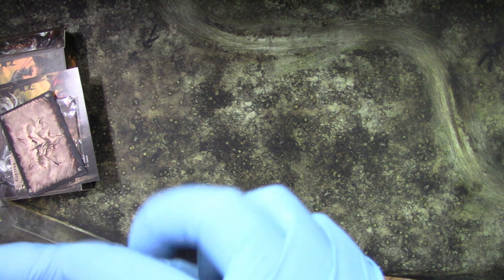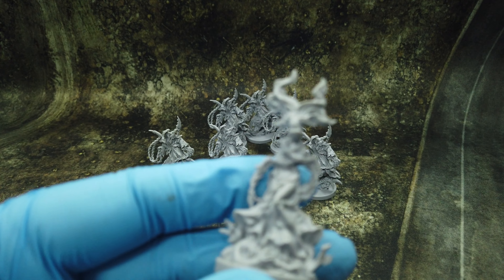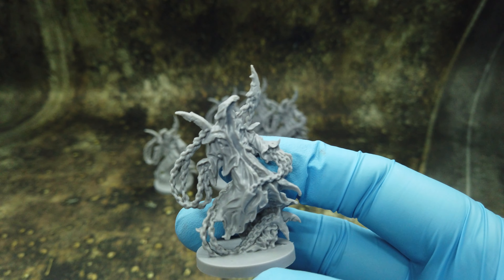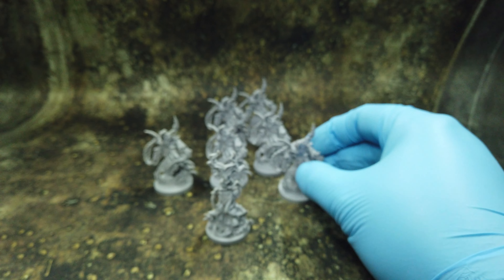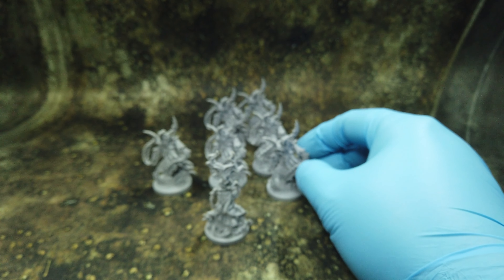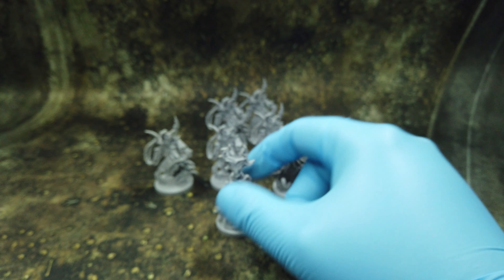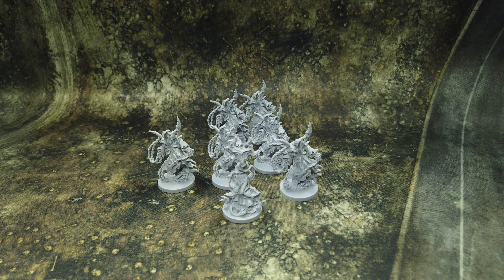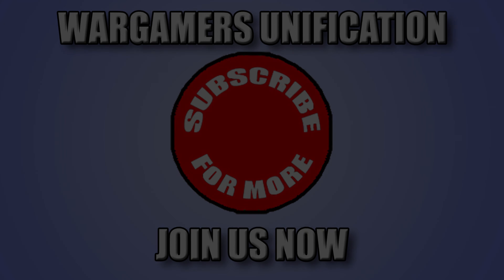Dark Rituals Malleus Meleficarum / Prisoners of Neemoss Expansion / Unboxing